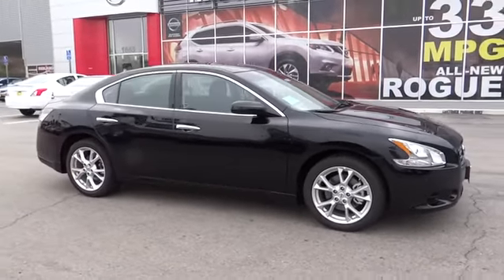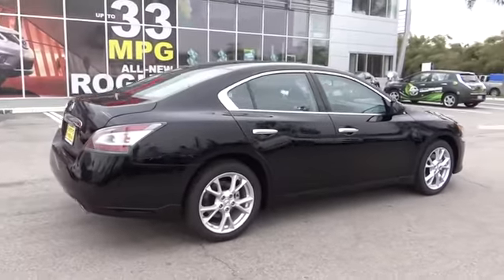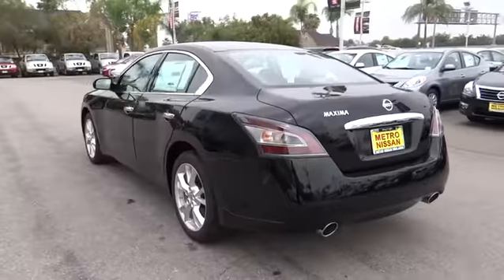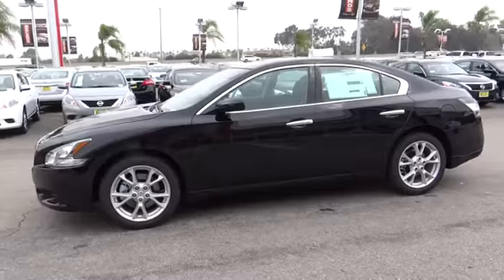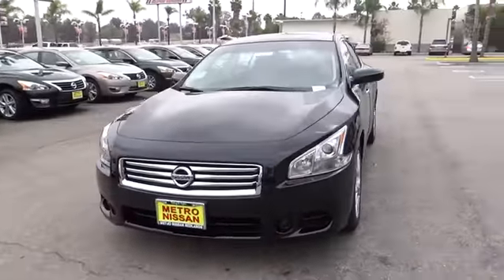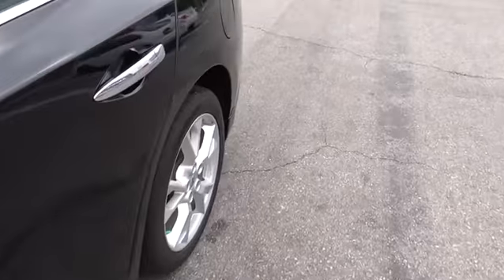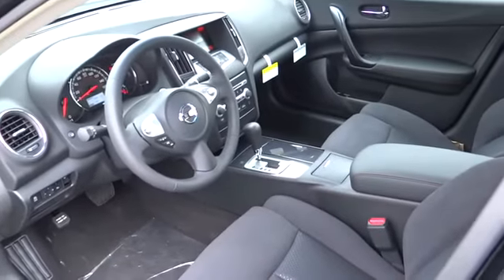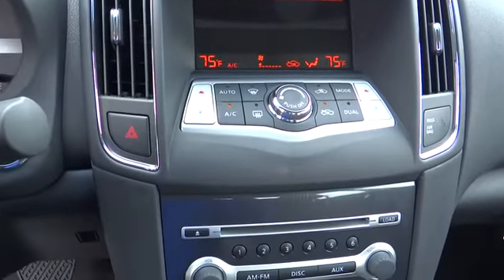2014 Nissan Maxima San Bernardino, Fontana, Riverside, Palm Springs, Inland Empire, CA 304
2014 Nissan Maxima 3.5 S - Stock#: 30475 - VIN#: 1N4AA5AP0EC457896

With an aggressive silhouette - and the power to match - the 2014 Nissan Maxima embodies refinement and style. The dual mufflers that show off its throaty roar, accentuating its commanding stance. Also featured is automatic on/off headlights and LED taillights. The Maxima features a power sliding moonroof that adds both ventilation and sunlight to the interior. The tinted moonroof slides, tilts and has a manual sunshade, all controlled by a single button. The interior features Nissan Intelligent Key with Push Button Ignition that allows you to unlock the doors and start the engine, all without taking the key out of your pocket. Conveniently integrated into the gauge cluster, the multi-function trip computer records and displays your current and average fuel consumption, your distance/time traveled and the outside temperature. Comfortable combinations are endless with the 8-way adjustable driver's seat and 4-way adjustable front-passenger seat. And with the power controls and manual lumbar support for the driver's seat, personalizing your journey is easy and efficient. Exhilaration comes standard with Maxima. The legendary 3.5-liter V6 engine rapidly unleashes its 290 horses with a press of the accelerator. The innovative valve design, coupled with variable valve timing on both the intake and exhaust ports, helps generate incredible torque for off-the-line acceleration and improved power at higher engine speeds. A stiffer, lighter suspension allows for quicker acceleration and enhanced agility. With the advanced Continuously Variable Transmission, seamless power is a green light away. Safety comes standard. Maxima's Advanced Air Bag System includes dual-stage supplemental front air bags that adjust their inflation rate depending on the severity of impact and seat belt use. Anti-lock brakes and a Traction control system keep you in control. The Nissan Maxima is a high-octane and intelligent vehicle, sure to make a brilliant first impression.